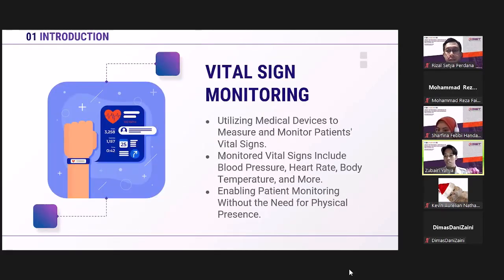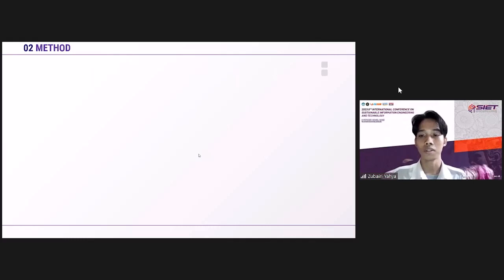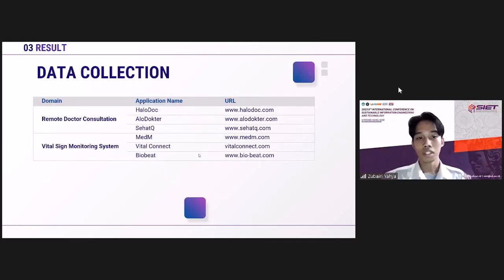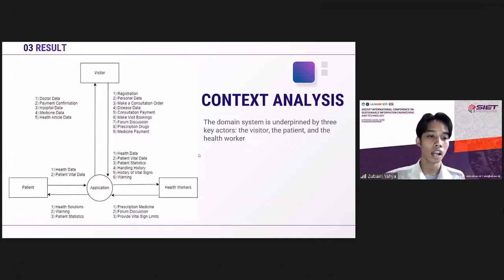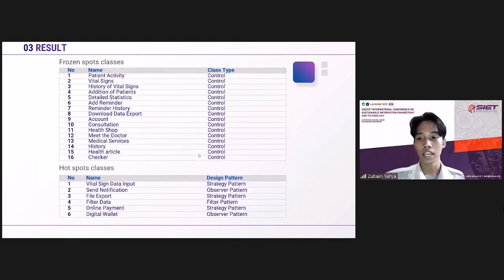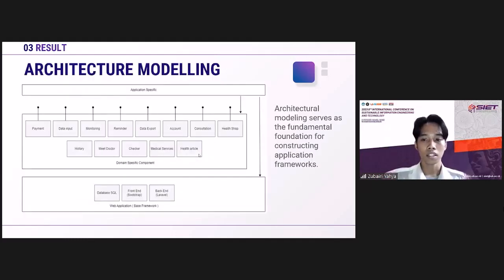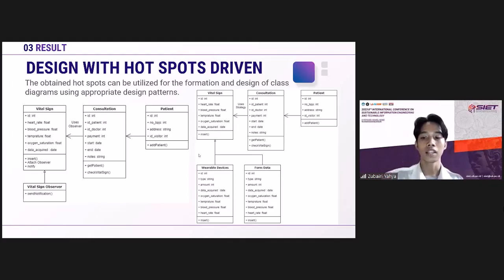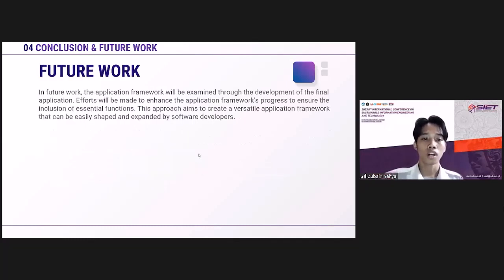Design of Application Framework for Vital Sign Monitoring and Remote Doctor Consultation - SIET 2023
Program Studi Ilmu Komputer
Fakultas Matematika dan Ilmu Pengetahuan Alam
Universitas Lambung Mangkurat